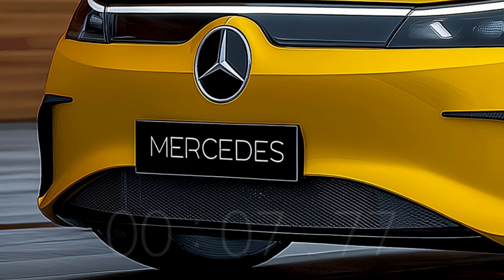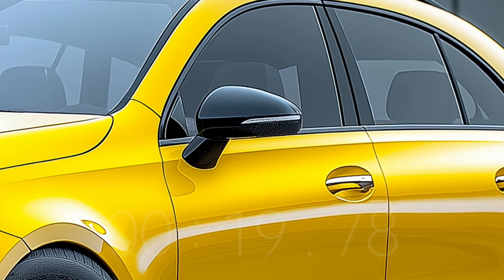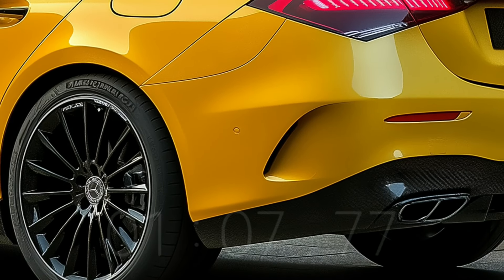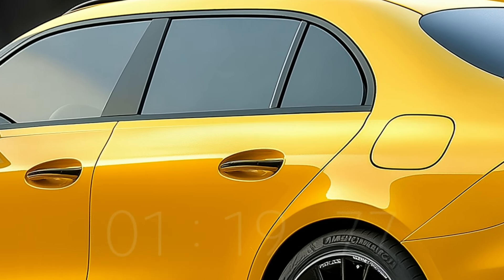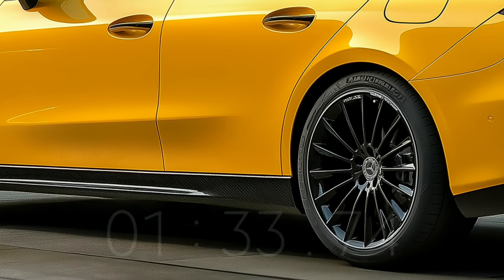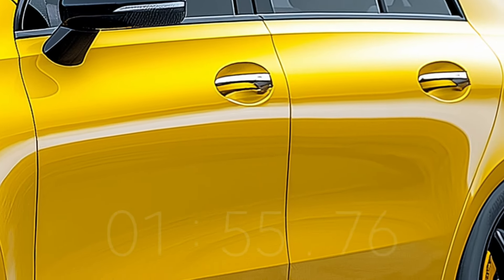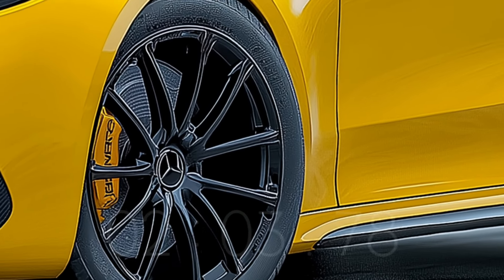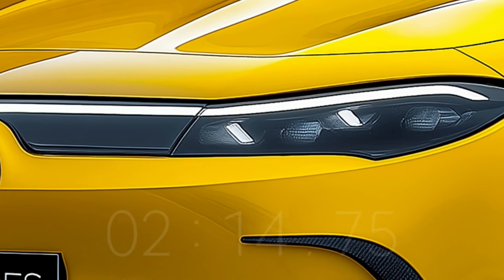2025 Mercedes A-Class Sedan Revealed - The perfect small luxury sedan!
When it comes to compact luxury sedans, the 2025 Mercedes-Benz A-Class Sedan is head and shoulders above the competition thanks to its innovative features, stylish exterior, and strong engine. Among the many cutting-edge amenities offered by the 2025 A-Class Sedan is the MBUX infotainment system. Features like as augmented reality navigation, voice control, a high-quality sound system, and a big touchscreen are standard. It can also receive software updates using over-the-air (OTA) transmissions. The improved suspension not only makes the ride smooth, but it also makes the handling extremely stable. The 2025 A-Class Sedan is perfect for parking and city driving because to its roomy inside and compact exterior. In keeping with the tradition of the company, the 2025 Mercedes-Benz A-Class Sedan keeps its proportions low and offers a plethora of contemporary conveniences.